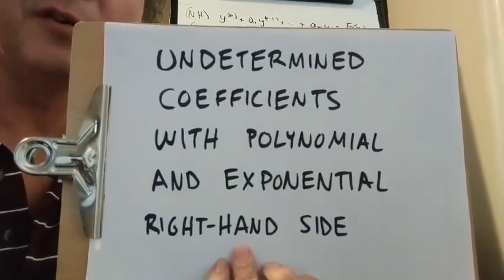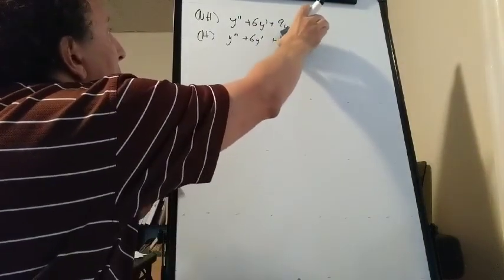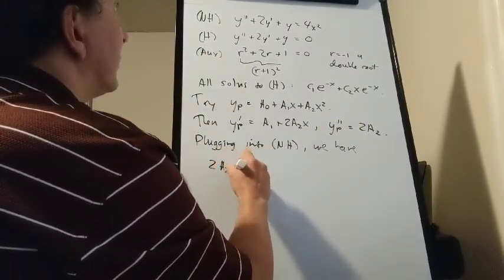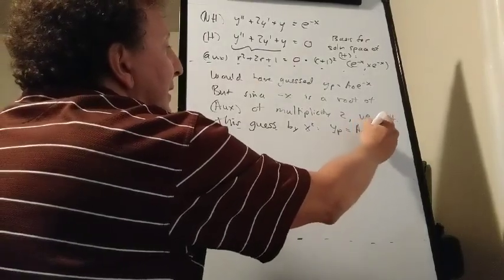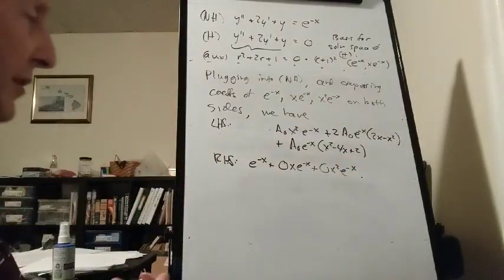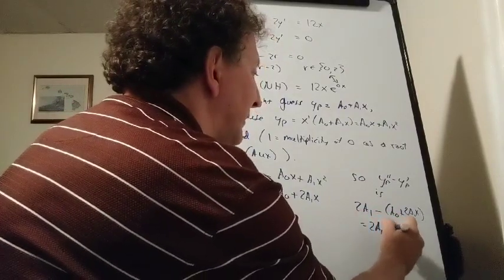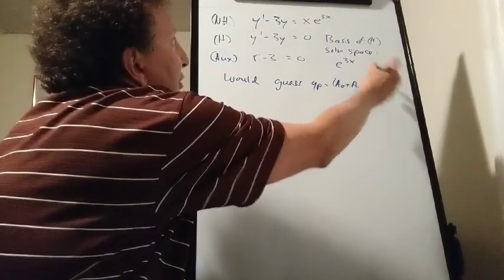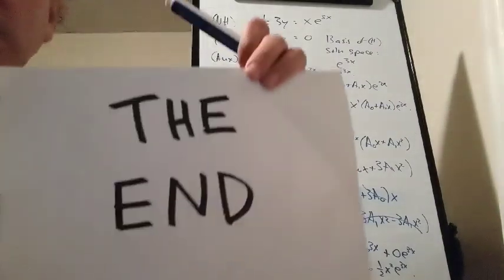MATH 205 Week 9 Lesson 8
Undetermined coefficients with polynomial and exponential right-hand side